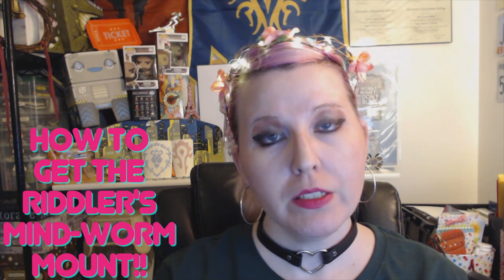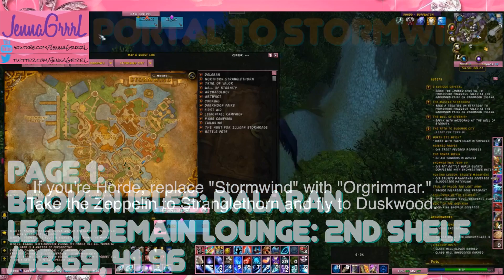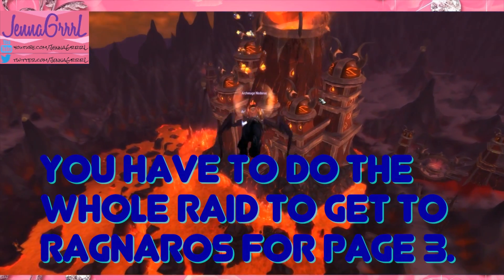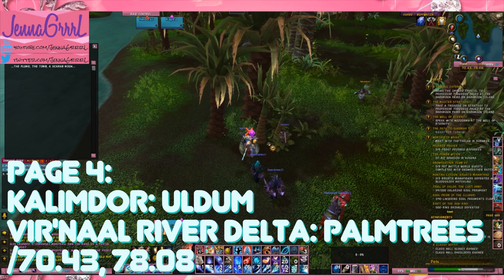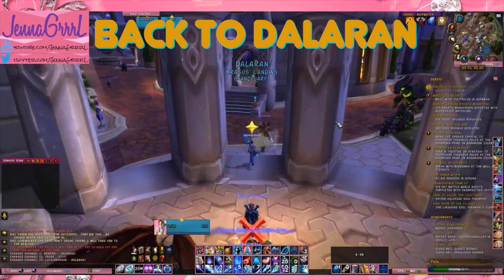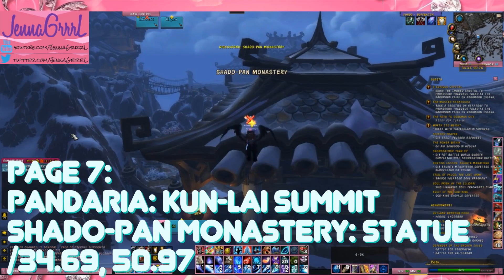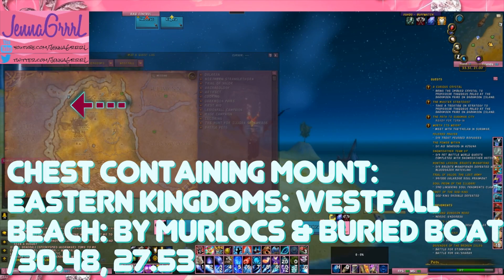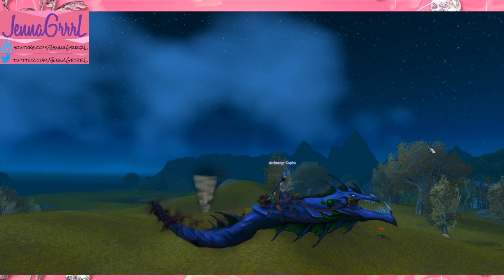How to get the RIDDLER'S MIND-WORM MOUNT (Guaranteed 100% drop!) | World of Warcraft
Hello there GrrrLs & Guys! Have you seen that crazy blue worm flying around in Azeroth? This video will show you how to get it! It's the Riddler's Mind-Worm mount in World of Warcraft. If you hate farming dungeons and raids, in the small hope that the 0.1% RNG gods will smile upon you, this is a super easy way to get this 100% drop rate mount for just an hour and a half of your time or less. Taaadaaa!! :)

P.S. Remember that you have to go in order for these 8 pages so don't skip around or it could bug the whole process for you. Also, be mindful of weekly raid resets. I'm uncertain if you will still be able to grab the page if you've already completed the raid that week. However, the raid and dungeon can all be done on normal difficulty level. :)

P.S.S. Sorry that I look and sound weird in this video. I'm sick and overall feel bad but I wanted to get this video out asap while it's still a new mount that not a lot of people have yet. Have a great day! :)

Legal notes:
I do not claim the rights to World of Warcraft, which is owned by Blizzard. The intro music was written for me by The Amazing Speff